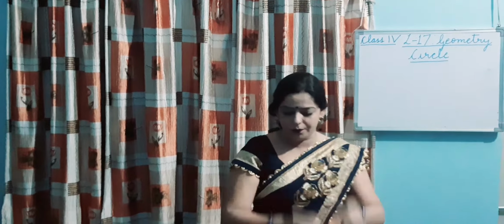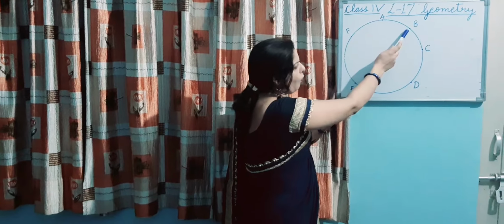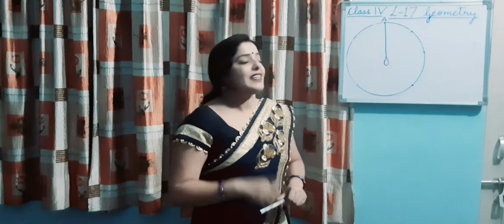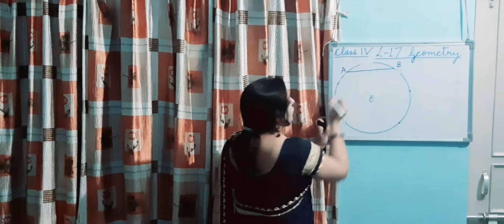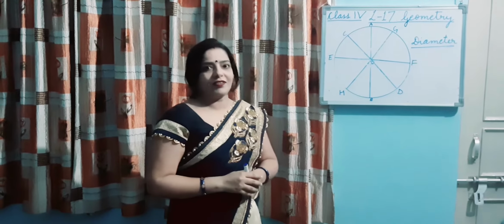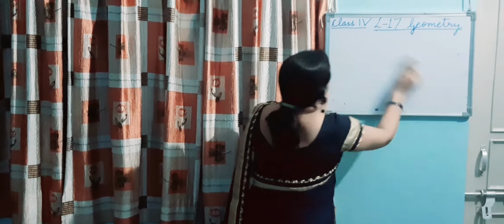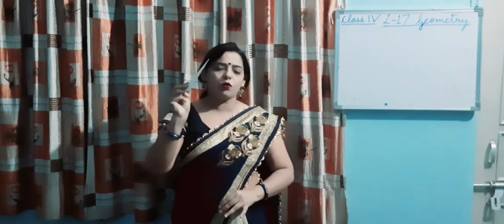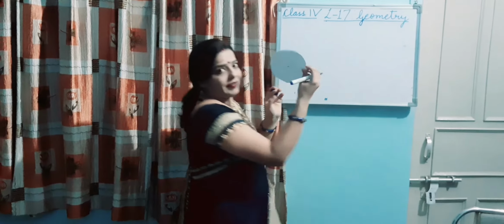Circles all around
Circles and its parts